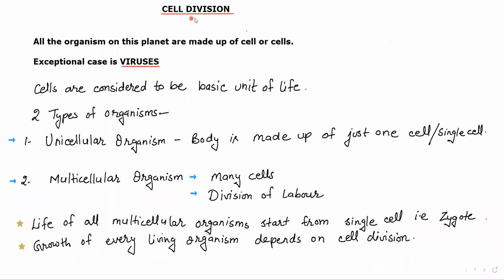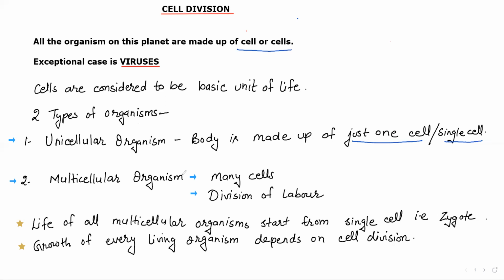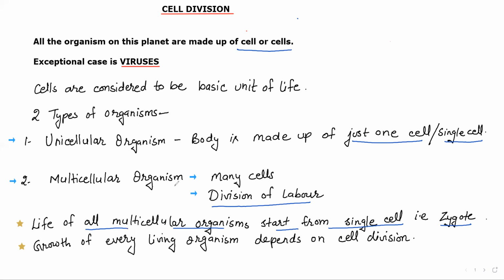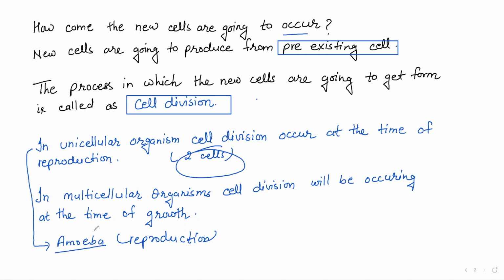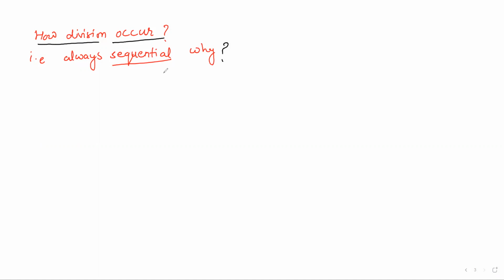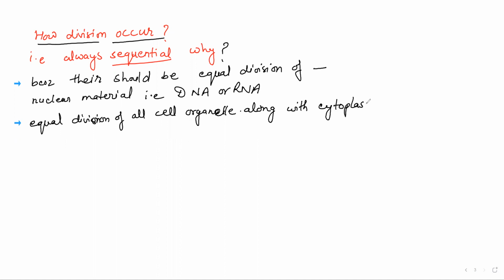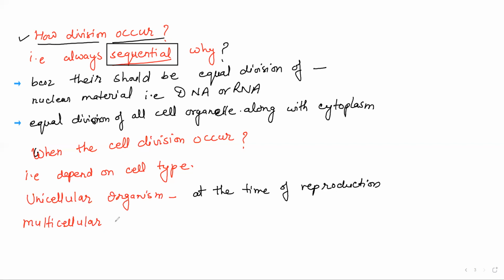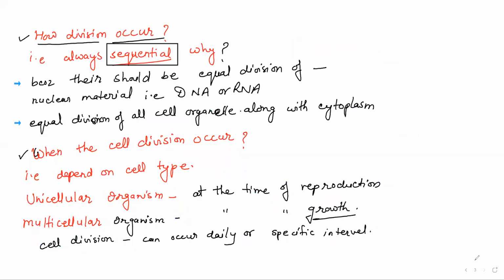Cell Division (Introduction) Lecture 1| 11th Biology | By Mrs.Archana B Mishra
Cell Division (Introduction) Part 1| 11th Biology | By Mrs.Archana B Mishra